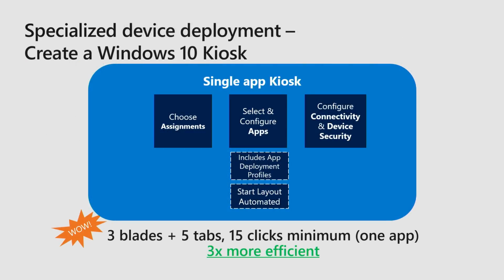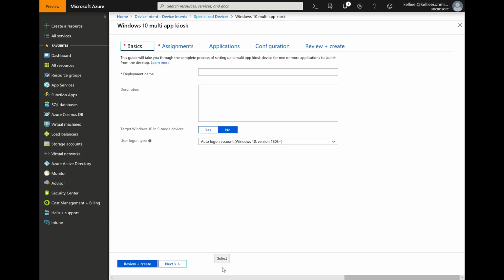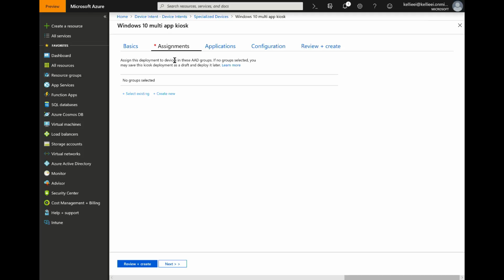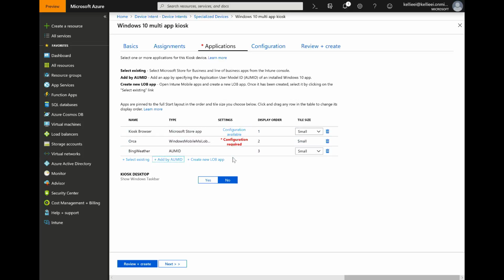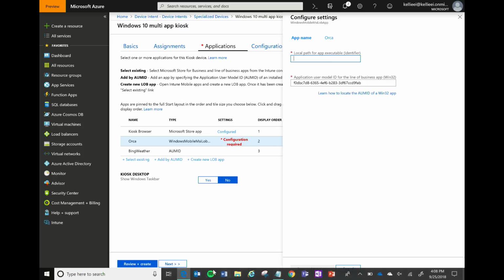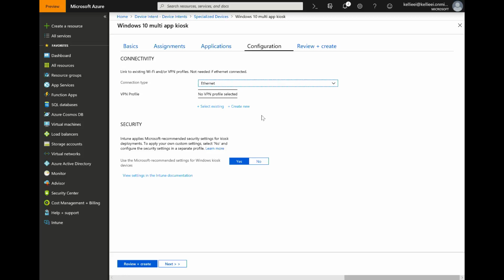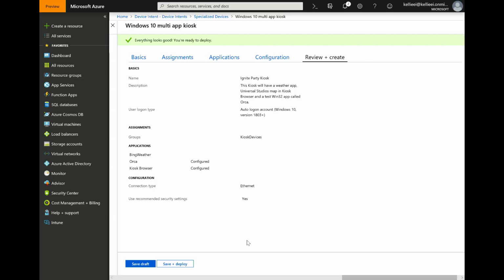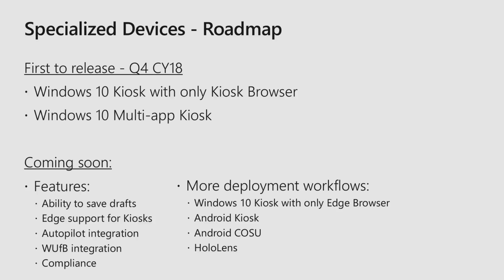Specialized device deployments for Windows 10 with Microsoft Intune - THR3003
Have you ever wanted to know all the Microsoft Intune settings needed to deploy a kiosk or shared device? Interested in simplifying the way you manage Windows 10 kiosks? Join this theater session to see how to deploy a Windows 10 kiosk, create the assigned access profile, assign kiosks to groups of devices, and later manage those devices centrally.